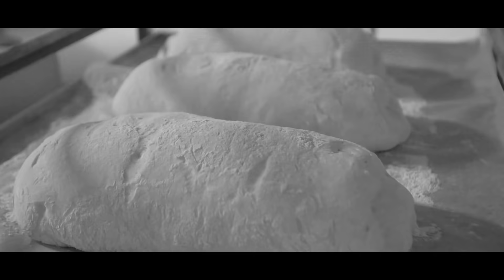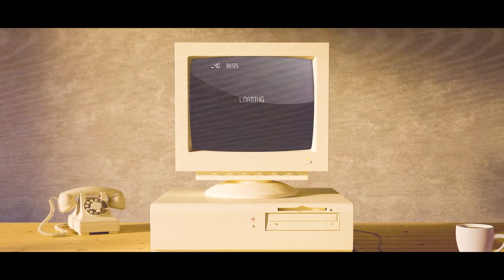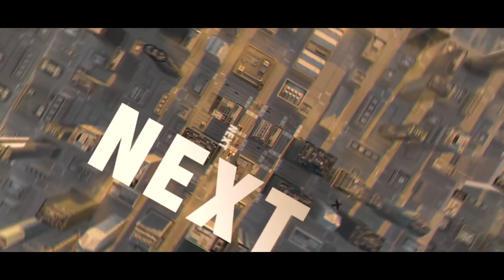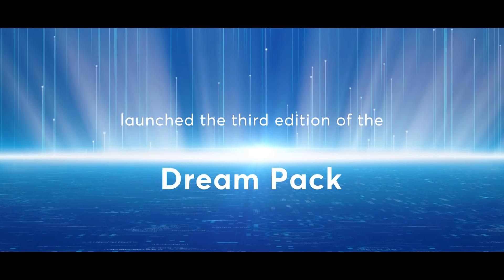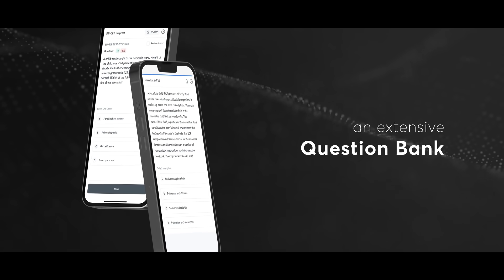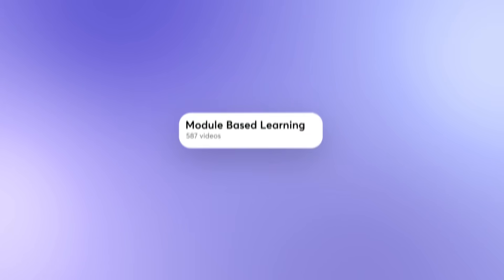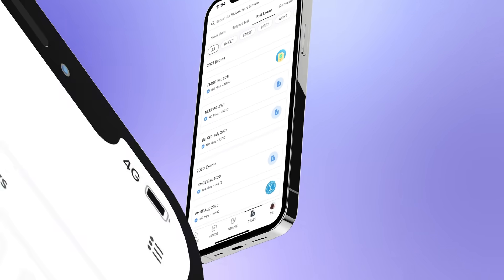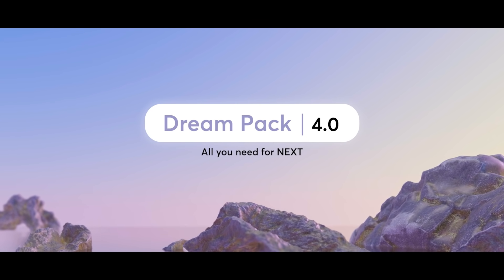Dream Pack 4.0 | All you need for NEXT | PrepLadder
The evolution of humans is marked with the evolution of everything around us. Bread became a lot more versatile when someone decided to slice it. Technology and inventiveness started with the wheel and has made its way till quantum computing. Everything has a NEXT level and PrepLadder Medical PG Dream Pack is no different.

This is what you can expect from the all new Dream Pack 4.0:

- A more high-yield Qbank with more features like integrated treasures and video solutions.
- More comprehensive and systematic notes with high quality pictures
- Notes with information boxes, how to understand boxes, highlights, timeline and more features.
- Module based Video lectures that cover one medical topic or system from the point of view of multiple medical subjects.
- More exam-relevant, high yield topics and lots more!!!

Pre-book now to make the most of the Early Bird Offer